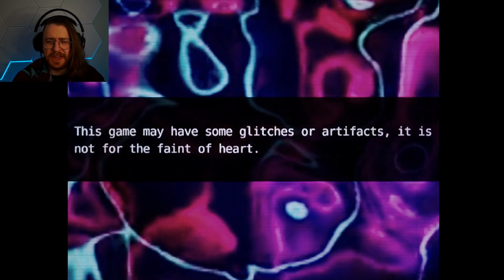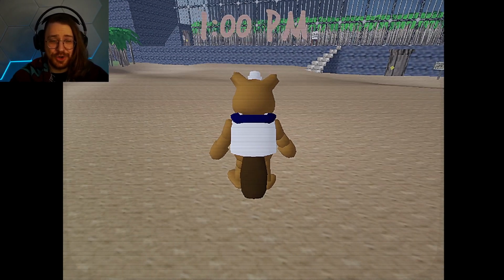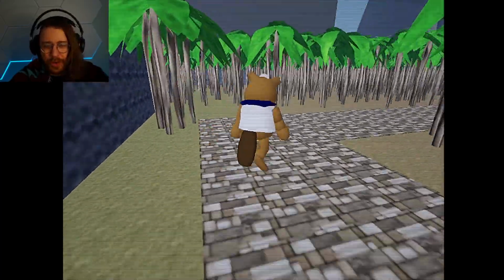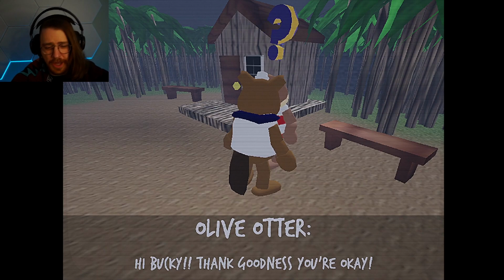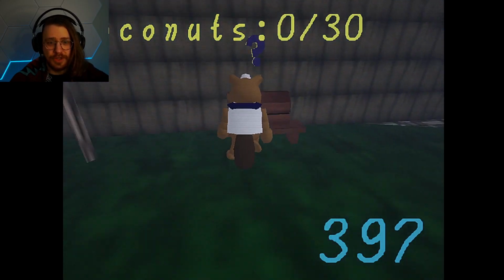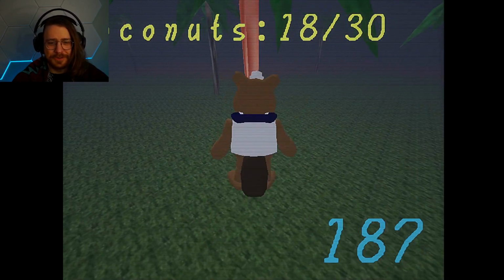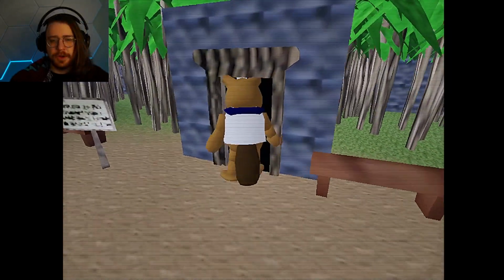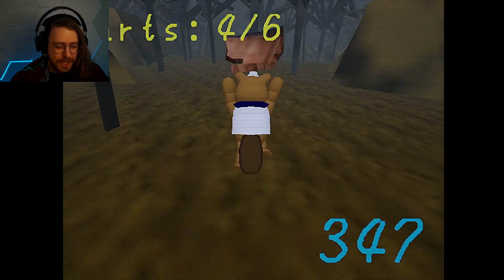Something is off with this island.... | Shipwrecked 64 1997 Neutral Ending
There is more than meets the eye. I just need to find it.. but how?

A recovered copy of a lost game from the late 1990s about a Beaver named Bucky and his friends trying to escape from an island they crashed upon.

Excerpt from the back of the original Shipwrecked Box:

“BUCKY AND HIS FRIENDS NEED YOUR HELP!
After a sudden crash during a routine fishing trip, Bucky ends up on a mysterious island, where his friends appear to be apprehended by a pack of wolves for disturbing the peace. Embark on a puzzle-based adventure, as Bucky wanders the vast island of Nulla Terra, helping his friends work off the damages, fix your boat, and get back home!”

Shipwrecked (Or Shipwrecked 64 as the internet has dubbed it) was an old game originating from the late 90’s, commissioned by the (at-the-time) beloved Broadside Animation Studio, developed by a relatively unknown game studio, Cogware Games.

The game had a very mysterious nature surrounding its launch, as it was only available from August 13th 1997, to August 17th, 1997, receiving little promotion from Cogware, and none from Broadside. This downloadable version of the game is the closest one can get to playing the original copy of the game. We at the SWRC (Shipwrecked Recovery Crew) were lucky enough to get our hands on an original cartridge, dump it, and convert a lot of the code to new software. With help from two of the original developers, we were able to make this game accessible to everyone.

Shipwrecked 64, while portraying itself as an authentic product, is in fact a work of fiction. Some scenes in the game are graphic and violent in nature. Shipwrecked 64 is what people may refer to as an ARG, and will require out-of-the-box thinking, but also travelling outside of the game for answers. It can be very complex at times, and is intended as a community effort of sorts. Forum posts, or even playing in calls with others, taking notes, and other methods are the best way to proceed forward.

Features:

Two Modes, a 2023 mode and 1997 mode. A fixed, safer version of the game, and the unstable and somewhat disturbing version that was pulled from store shelves.
A game with multiple layers, endings, and many areas to explore.
A strange, surreal, and dark story that jumps from our world to the game’s world.
Exploration is a key aspect of cracking the case. Dig deeper and deeper into the rabbit hole of Cogware Games.
Controlled Decay, which will slowly break every level of the game depending on the actions of the player.